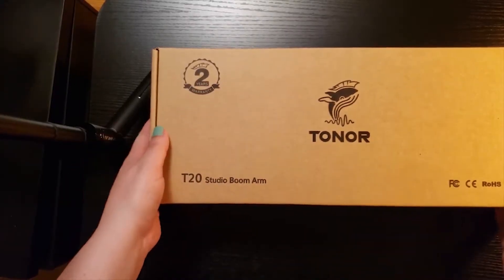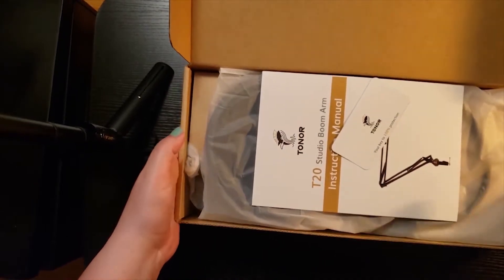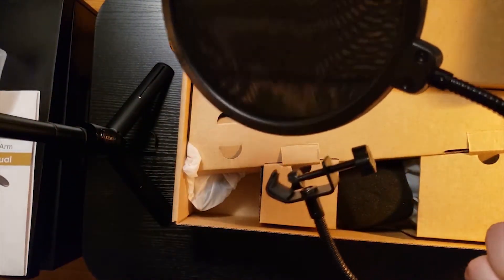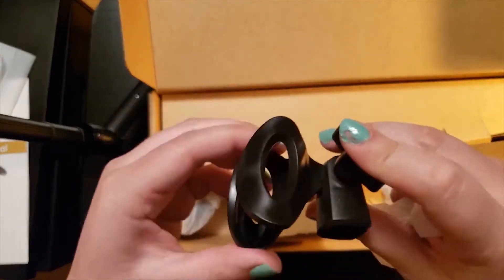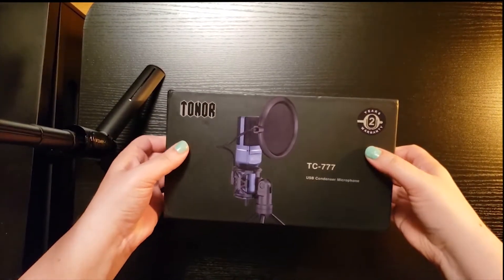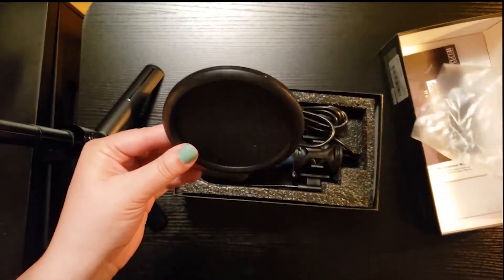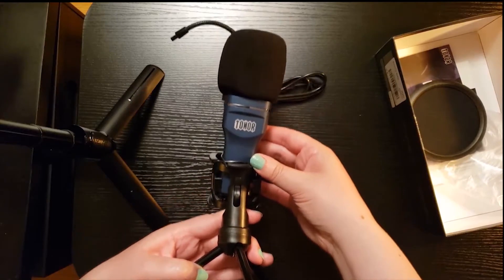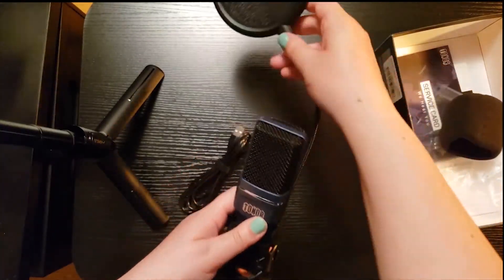Week in Tech Microphone review: Tonor TC-777 Microphone and T20 Studio Boom Arm Review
Tonor TC-777 Microphone and T20 Studio Boom Arm Review

Amazon Microphone:

Amazon Boom arm:

You can support our team and their content THANK YOU!